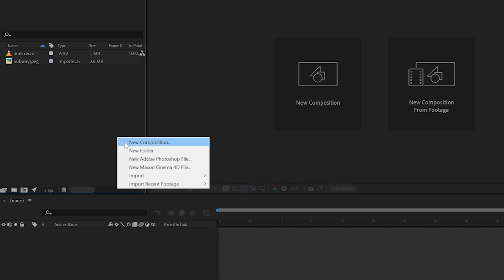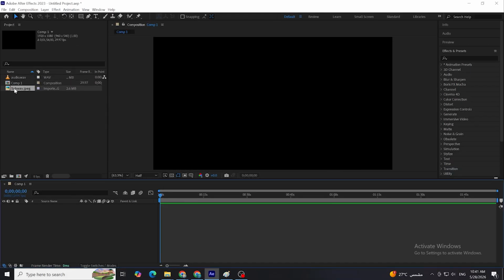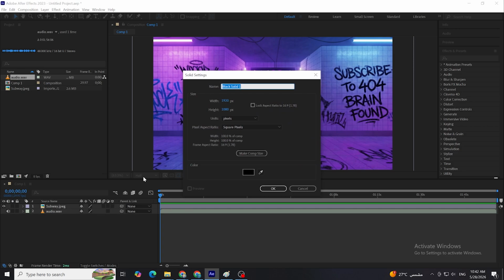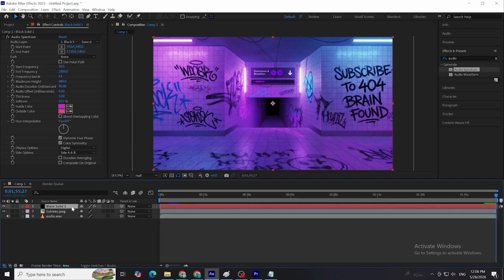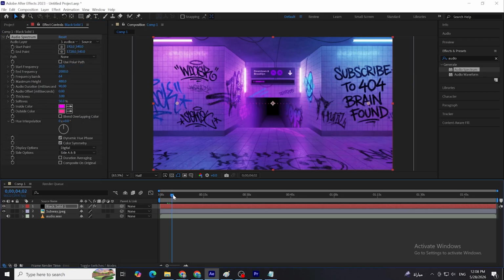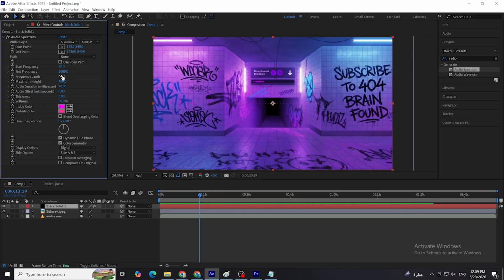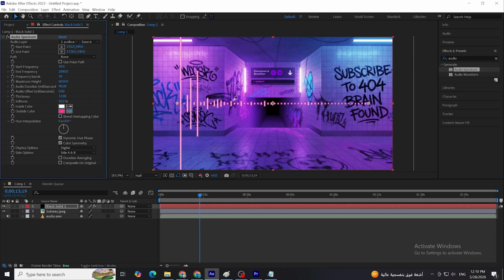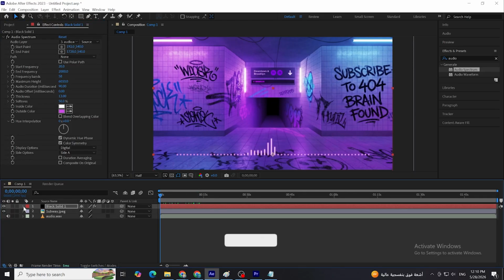Make Music React in After Effects! (Audio Spectrum Tutorial)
Learn how to create a dynamic audio spectrum in After Effects in under two minutes. This quick tutorial covers everything from setting up your composition to customizing the visualizer's colors and frequency bands!

Adding a responsive audio visualizer is one of the best ways to make your music, podcasts, or voiceovers visually pop and retain viewer attention. In this step-by-step editing guide, we walk through the exact workflow for generating an audio spectrum from scratch. We’ll cover how to apply the Audio Spectrum effect to a solid layer, correctly link your audio source, and tweak essential settings like Frequency Bands, Maximum Height, and Thickness to fit your aesthetic.

We also share a quick tip on sourcing your inside and outside colors directly from your background image for perfect color matching.